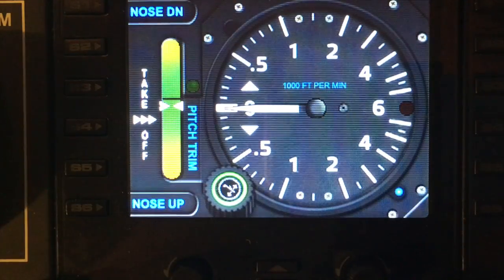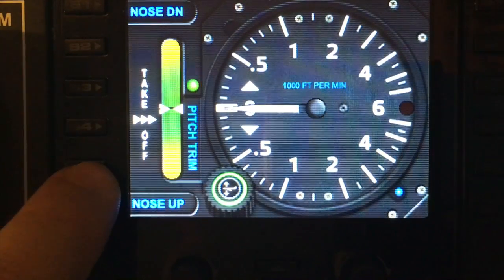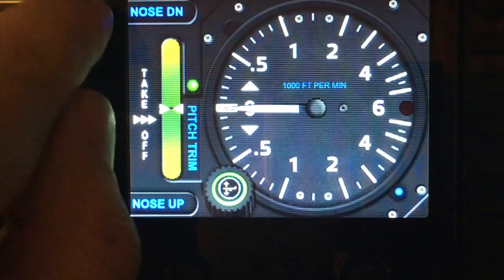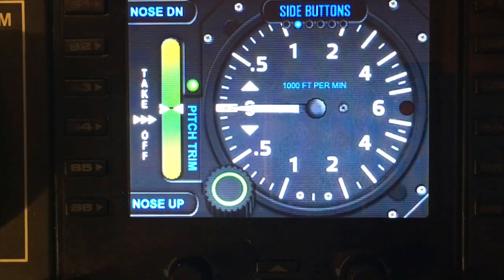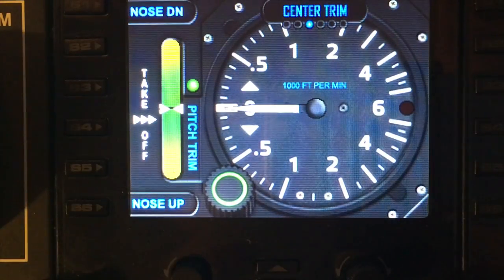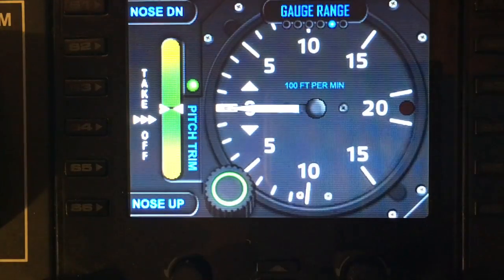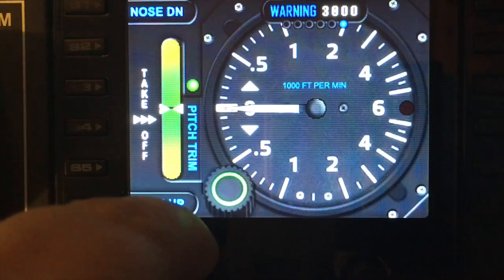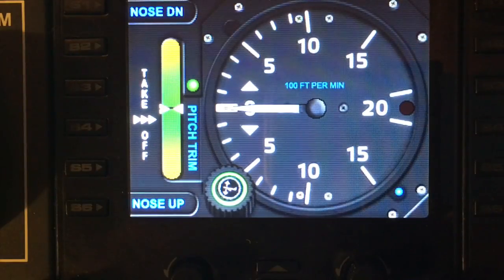Vertical Speed Gauge - Saitek/Logitech Flight Information Panel & SPAD.neXt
Running on Saitek FIP (Flight Information Panel) using SPAD.neXt driver.